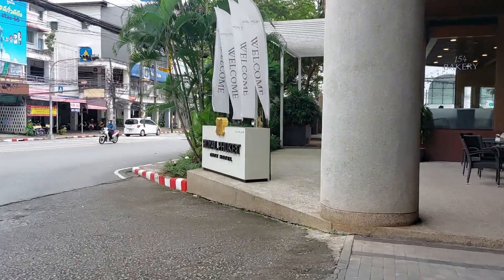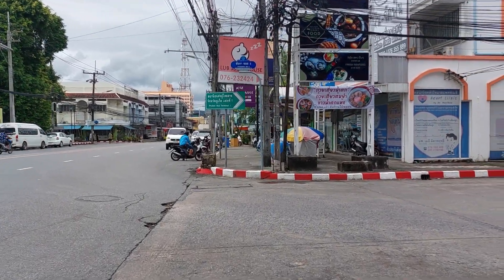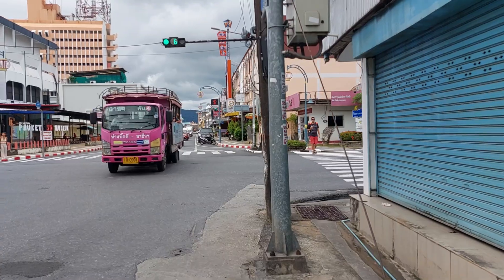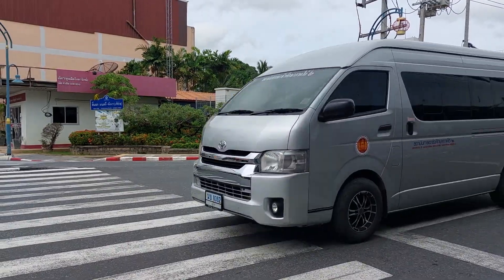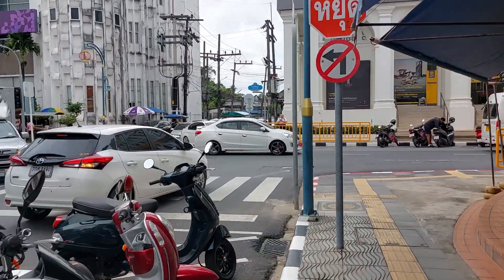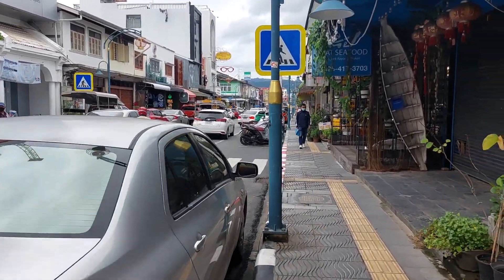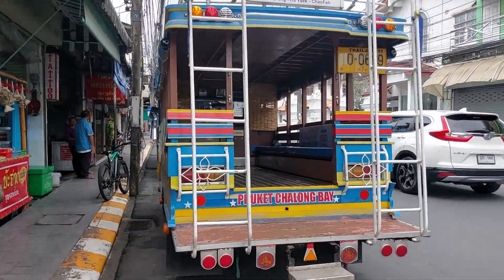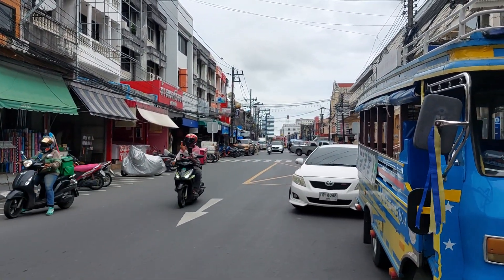Monday Morning, Phuket Town, Thailand